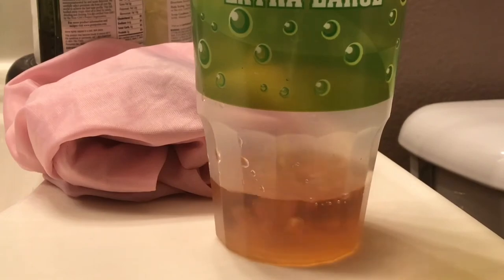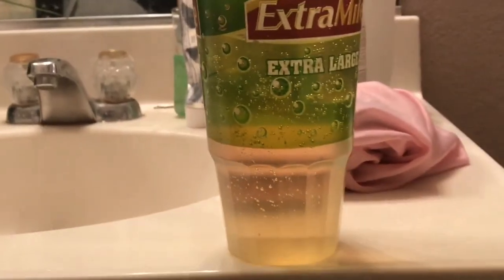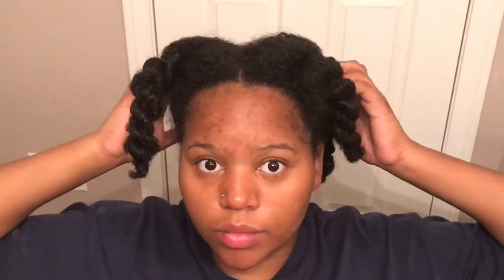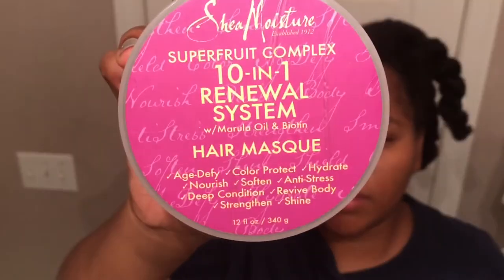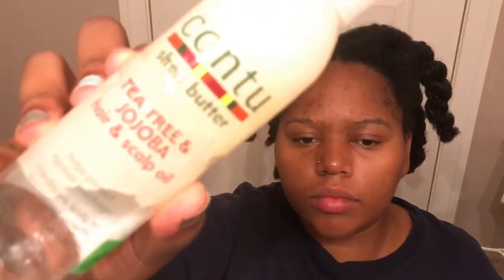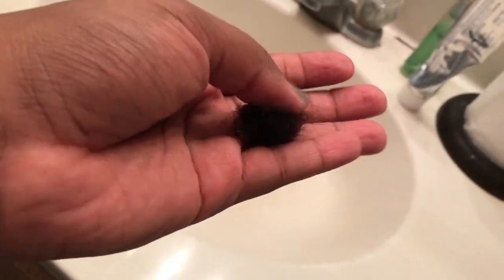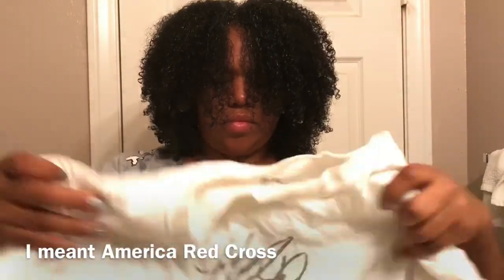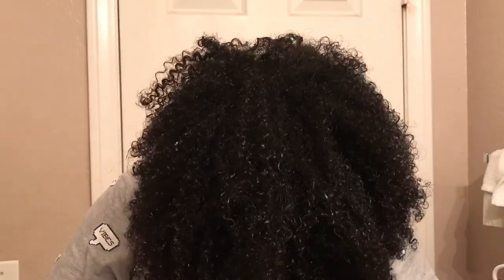Natural Hair Wash Day Routine!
Yes you already know. Heyyyy What's Gucci ?!

Now this video right here took a whooooole lot to get right. took hours to record ! Buuut I truly loved it at the same time. So this is What my Friday/ Saturdays are spent like most of the time. This is my Updated and most recent Wash Day Routine and it's helped a lot ! I forgot to mention in the video that I only do the ACV rinse every other week as well as Shampoo. I try to deep condition every week if possible. So Much love !

Products:

Raw Apple Cider Vinegar
Water
Aussie Moist Shampoo
Aussie Moist Conditioner
Shea Moisture: Raw Shea Butter Deep Treatment Masque
Shea Moisture: Yucca & Baobab Anti Breakage Masque

Tools:
Wide tooth comb
Vanity Planet: Scalp Massage
Clear deposable Shower caps
Hair clips or hair ties

 About me:

Name: Niyah (Nigh - Yah)
Age: 22
Camera: iPhone 7 plus, Back Camera
Editing: iMovie, Vont phone app

If you got this far, Comment "Fruity Pebbles"